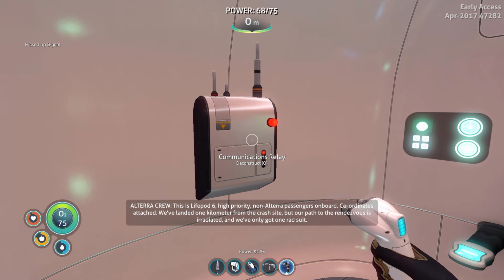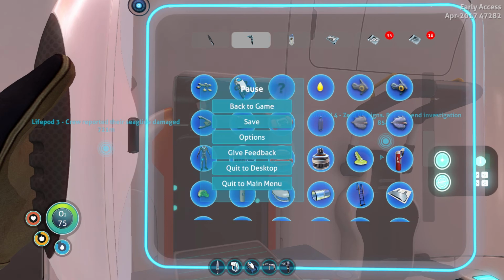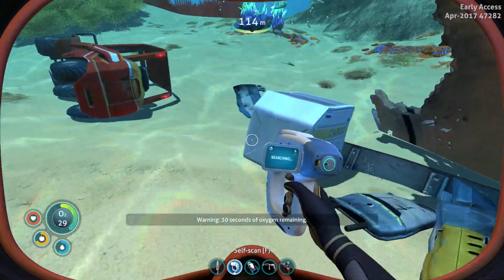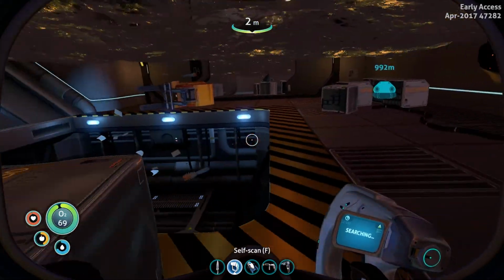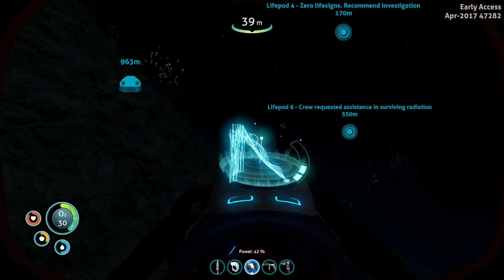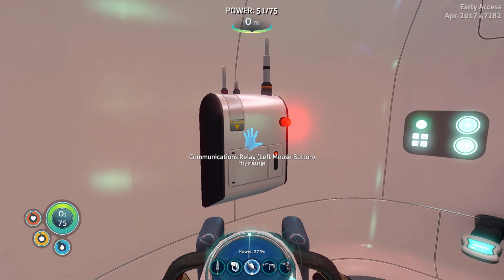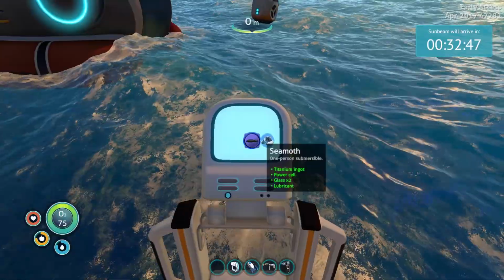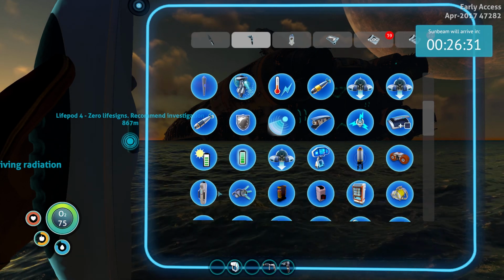Subnautica Let's Play S1 E4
Today I take everyone's advice and head back to the Aurora. There were some key fragments that I missed the first time through. By the end of the episode, I was pleased to see the results of our second trip back!

You won't find anyone more entertaining on Youtube for 7DTD than this gentlemen. Fun to both watch and listen to while he creates fantastic base designs and of course kicks zombie butt!

Excellent base designs. Much like an artist with his creative designs and massive builds!

Check out this link to see a list of all of the members on the Twitch stream group that I am a member of.